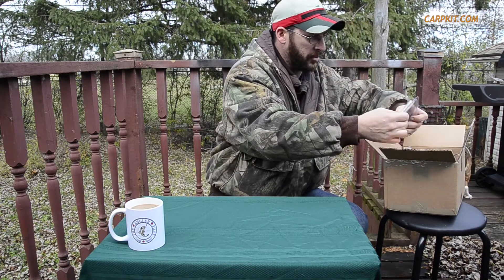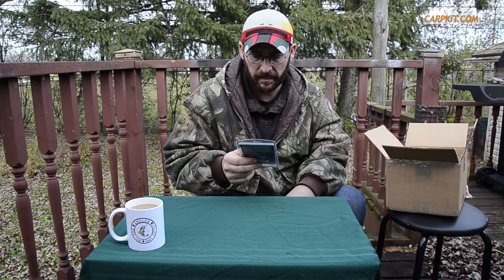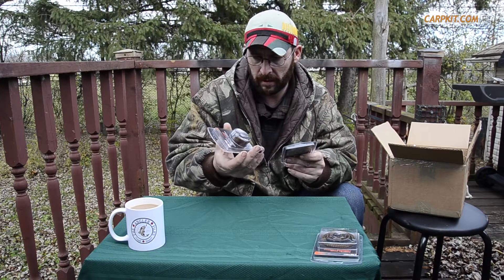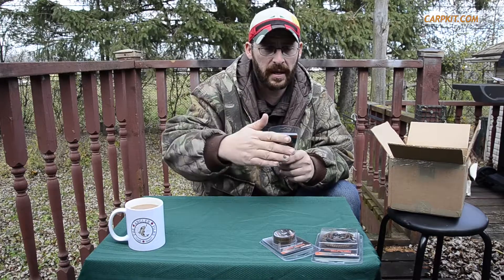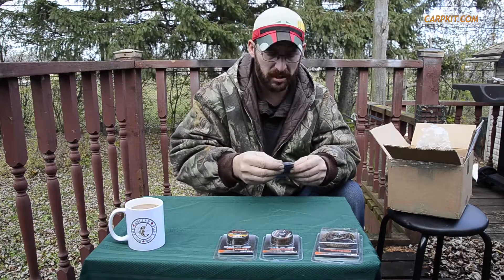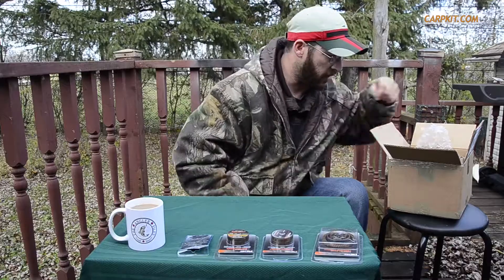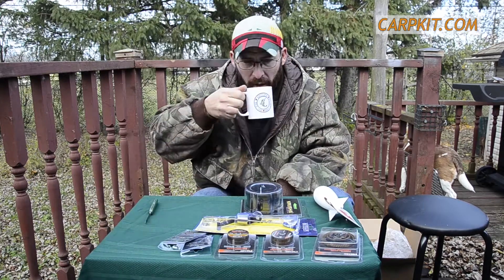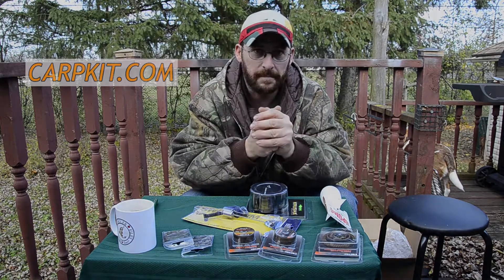Carp fishing tackle unboxing from Carpkit.com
The latest unboxing of Carp fishing tackle received from Carpkit.com